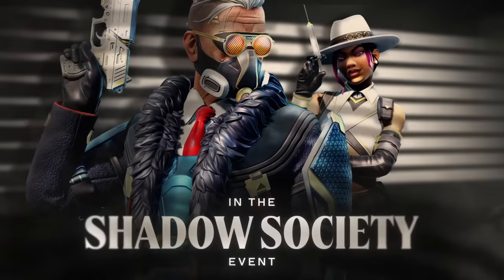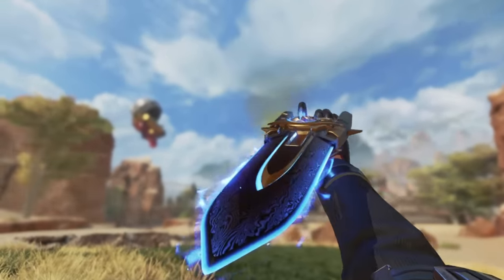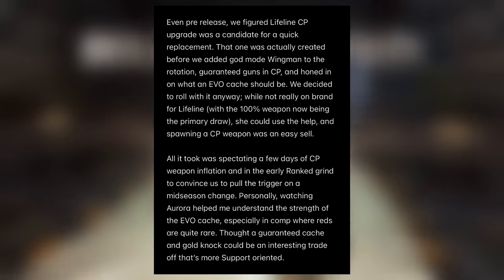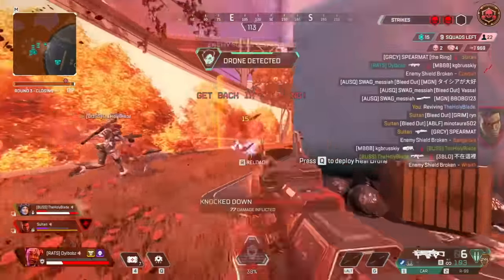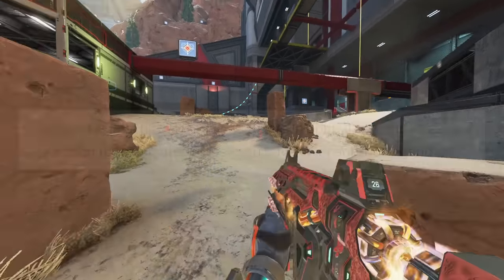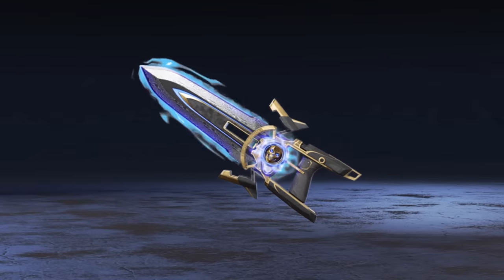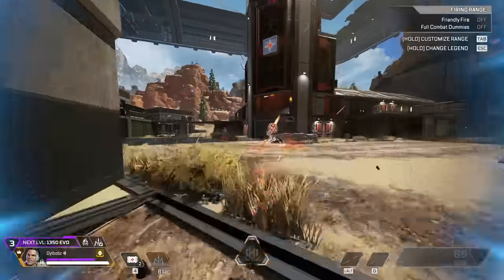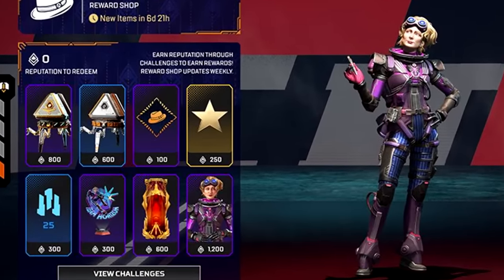Everything You Missed In The Shadow Society Event